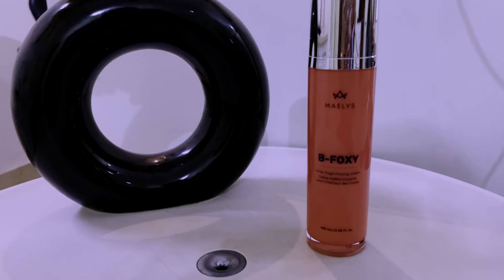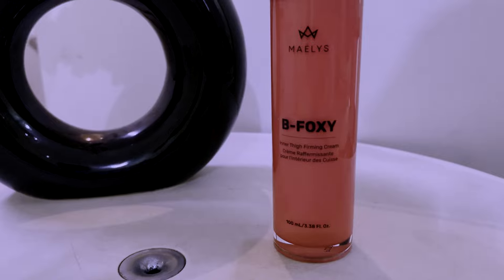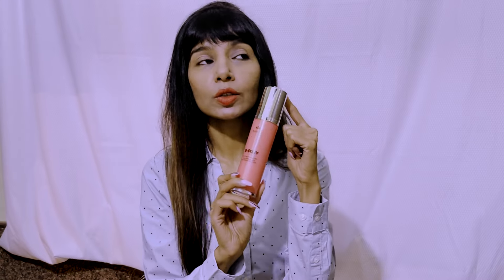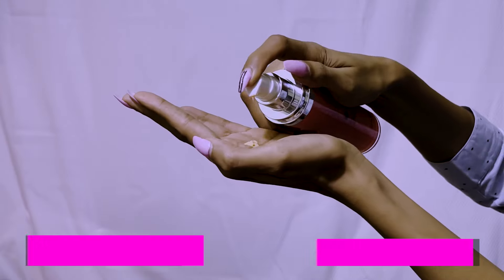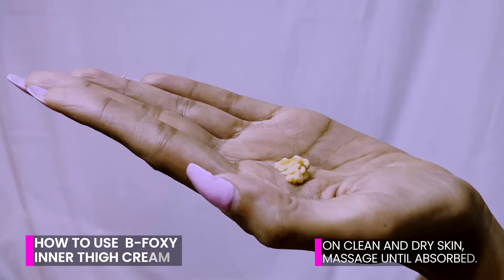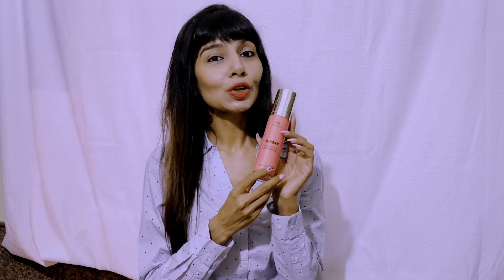Bfoxy inner thigh cream